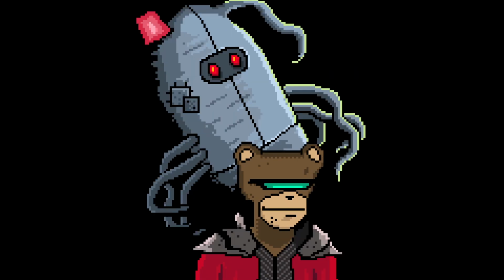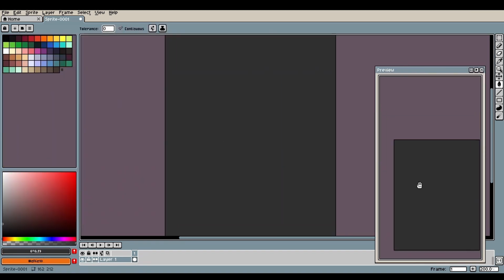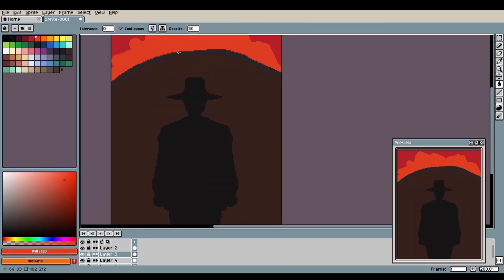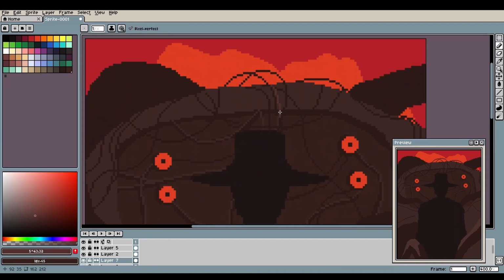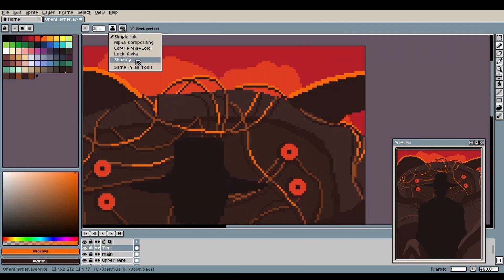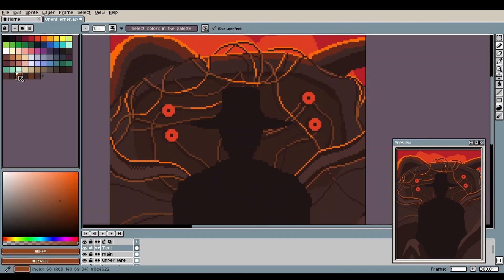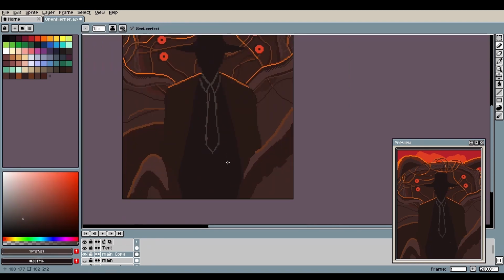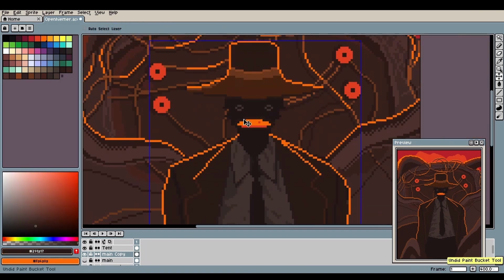Turning Oppenheimer movie poster to Game Concept Art - The Pixelwood Experience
In this video we are turning Oppenheimer movie poster to game concept art, part of the Pixelwood experience series.

If you want to hang out in a brand new community, join Live Da Life discord !